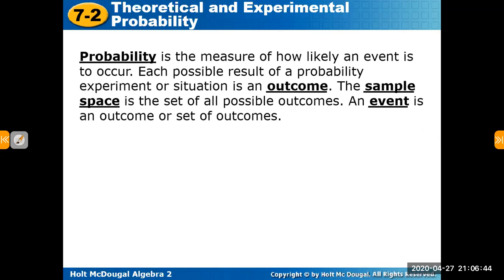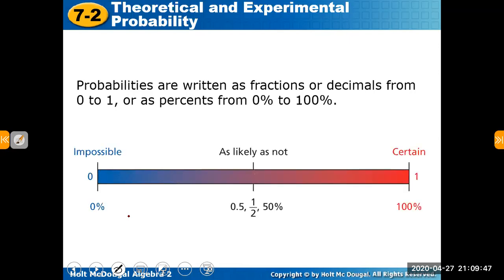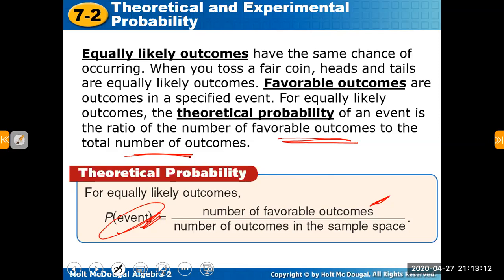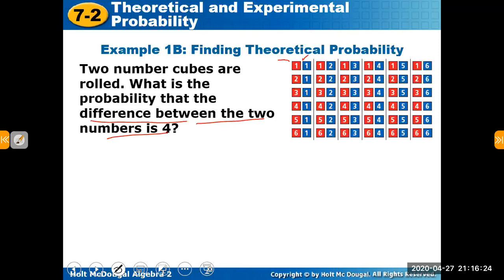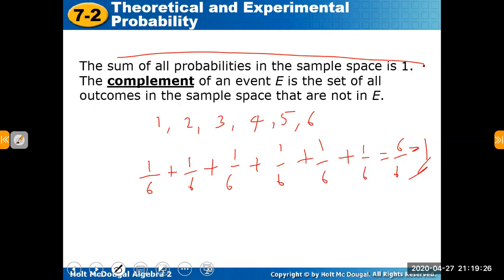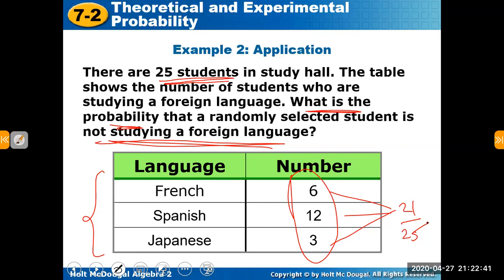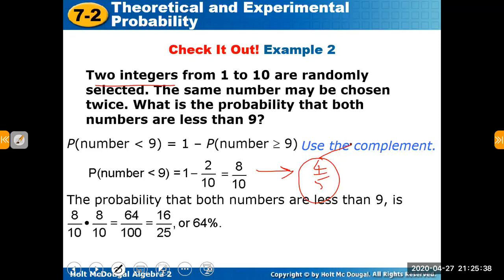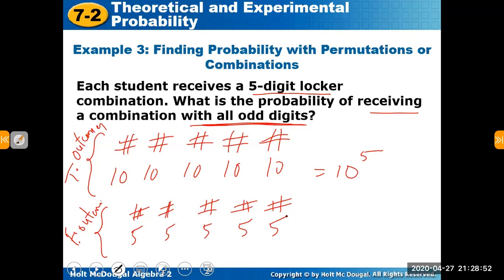Grade 11 Math 7. 2 Theoretical & Experimental Probability1588013924493